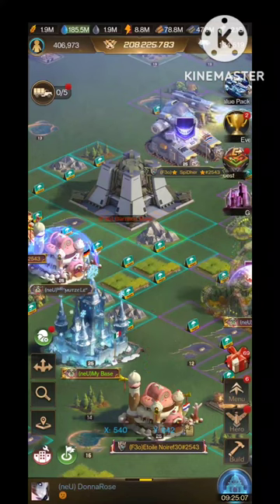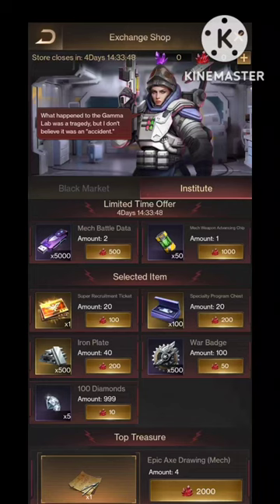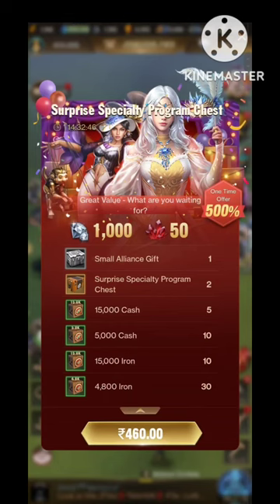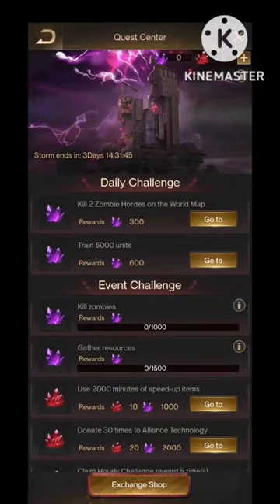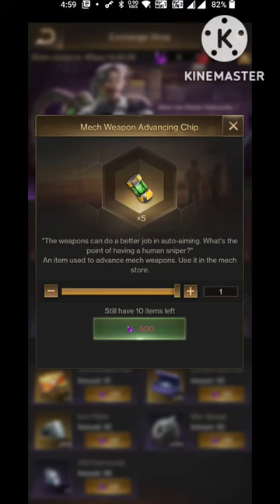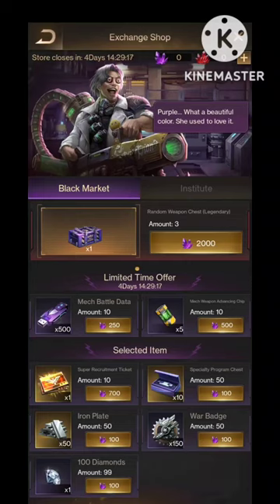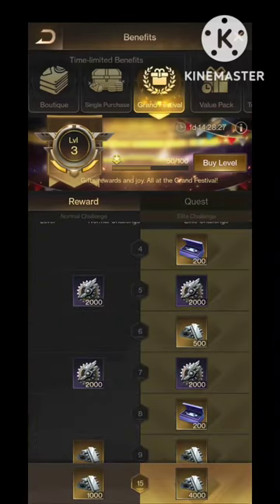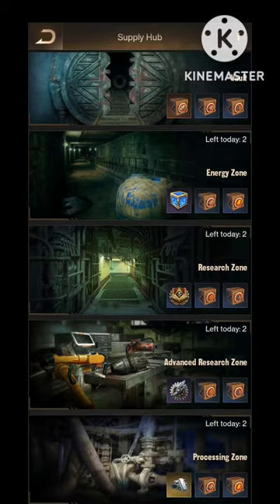Reawards Waiting For You! Don't miss it | Last Shelter Survival New Event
🔴Base Management
🔴Farm Management
🔴Pack Discounts
🔴Buy Skins

1st prize: Ellite Challenge Pack(20$)
2nd Prize: DD investment plan(10$)
3rd Prize: Weekly pack(5$)

CHANNEL I FOLLOW
Rabelo Games || Hudyy || Ao || Fearless*Warrior || TripAholix Gaming || LSS_Gethoris || BigMac292 || 24-E Gaming || Øbi - Last Shelter:Survival || ChobY || NYCguy87 || Optomizer ||